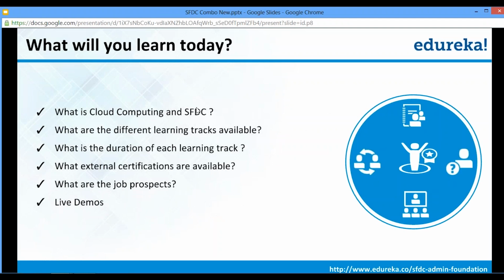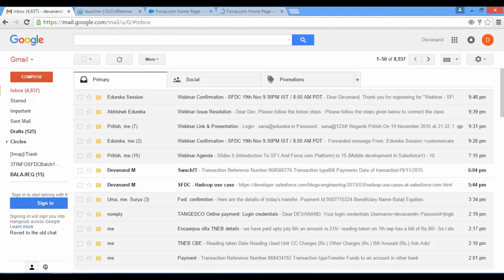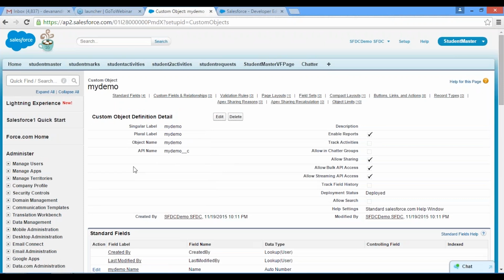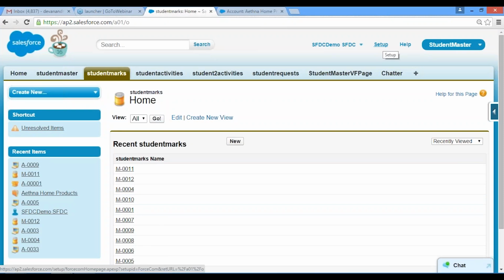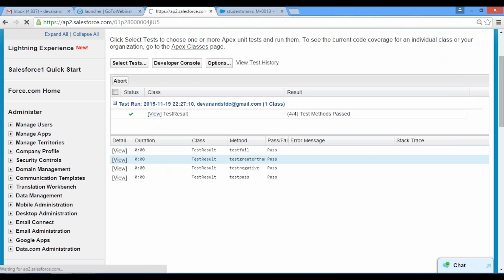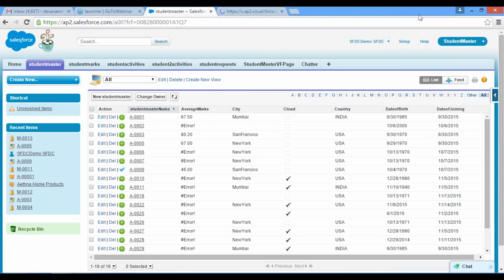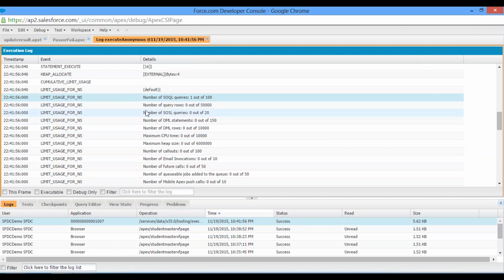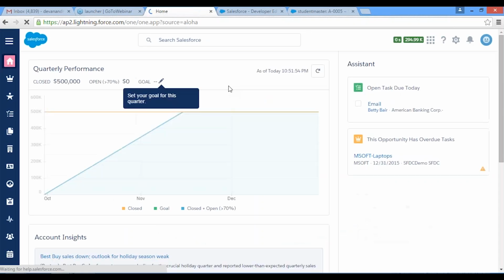Salesforce Tutorial for Beginners | Introduction to SFDC | Edureka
This Salesforce training video will help you learn the core topics related to SFDC administrator and developer foundation level topics.
To attend a live class on Salesforce Admin and Dev Foundation,

The topics discussed in the video are :
• What is Cloud Computing and SFDC ?
• What are the different learning tracks available?
• What is the duration of each learning track ?
• What external certifications are available?
• What are the job prospects?
• Live Demos